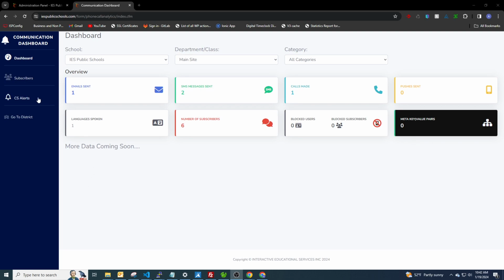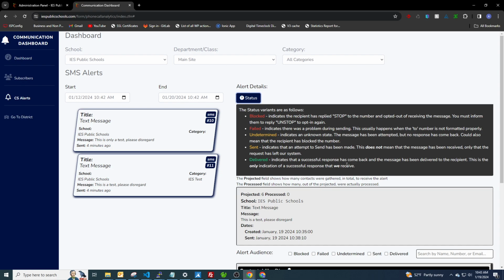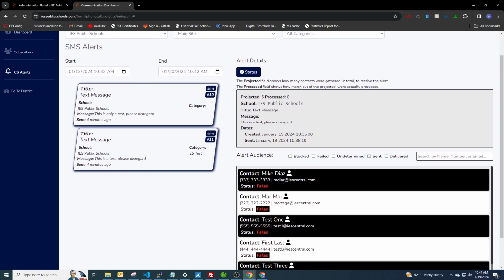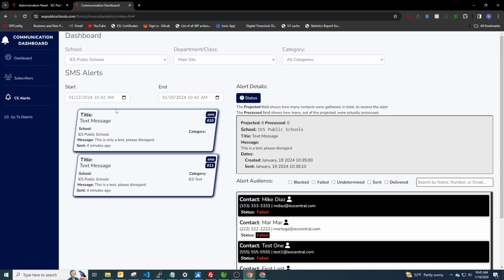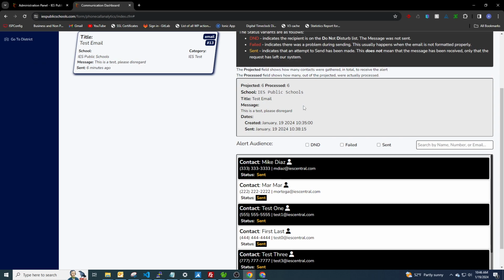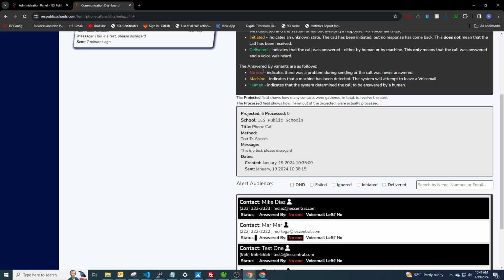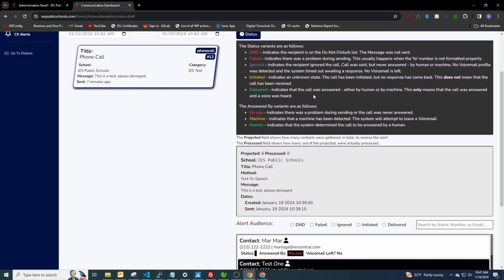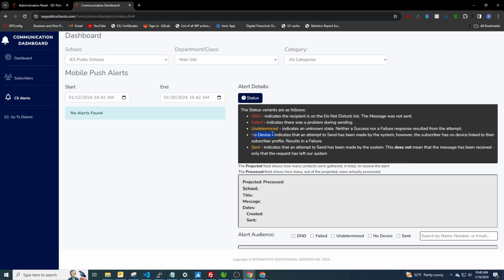Alert Analytics - Alert Diagnostics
This quick video showcases the NEW Alert Diagnostics section of the Alert Analytics. Here you can view the alerts that you've sent on your website, sort alerts by date/time, category, school, etc.

When viewing a type of alert, you can select your alerts and view that target audience and the Status of each alert. Our hope is that you can assist us in troubleshooting an issue, should one arise; as well as, being able to communicate to your subscribers that their profile needs to be updated.